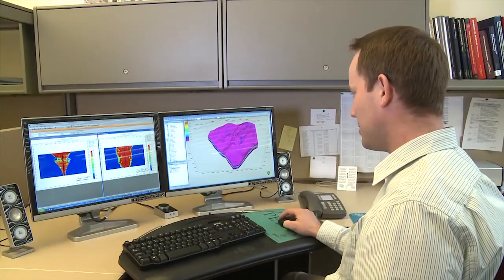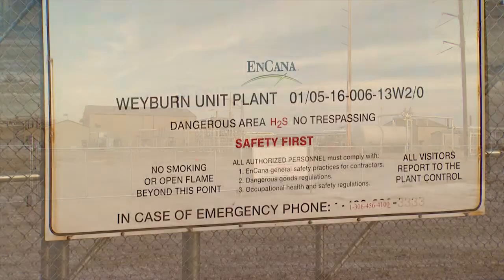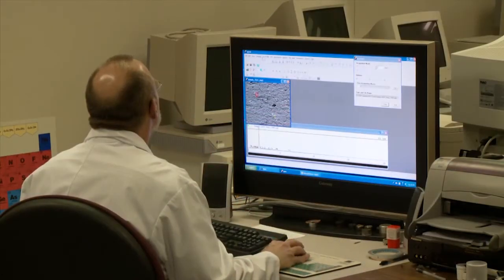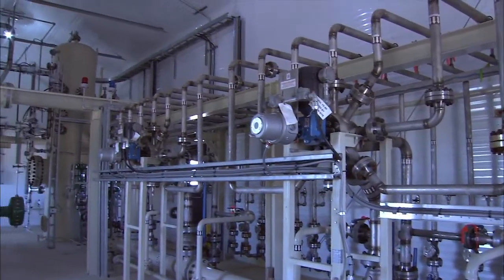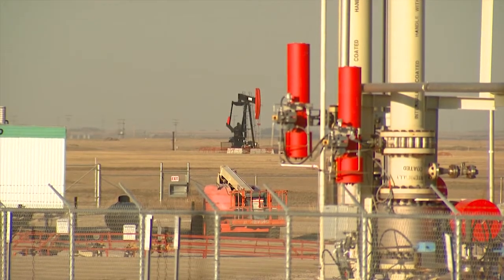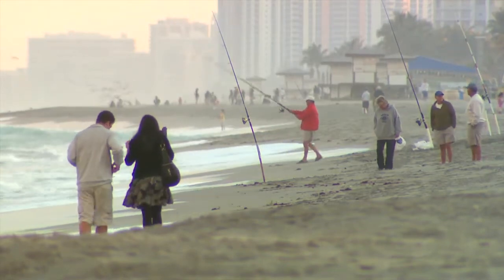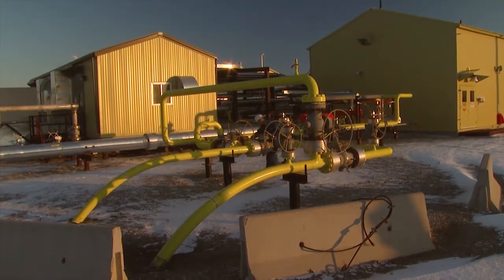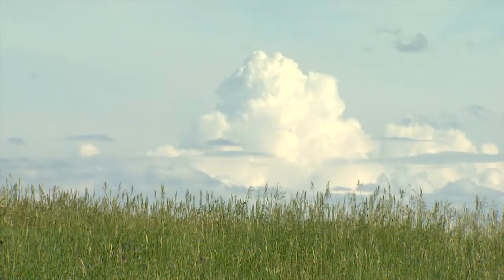Putting Sequestration into Practice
CO2 sequestration -- what are the needs?